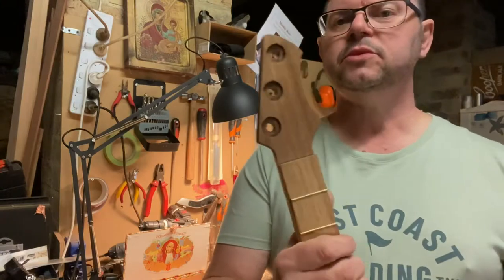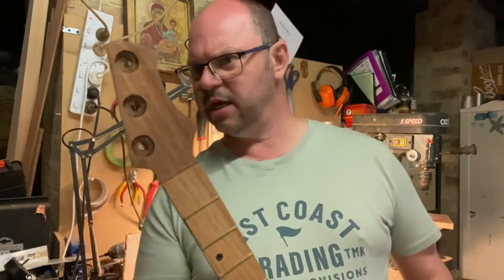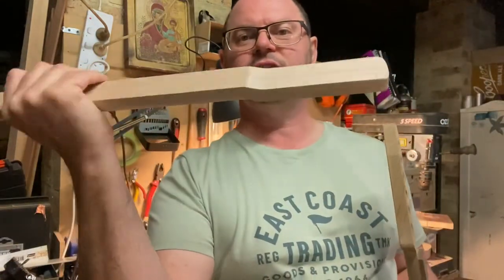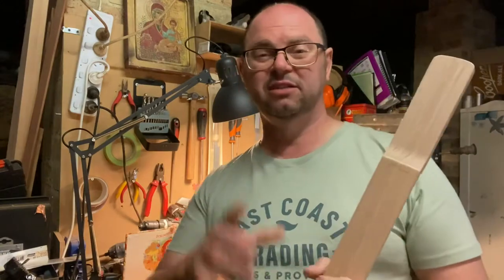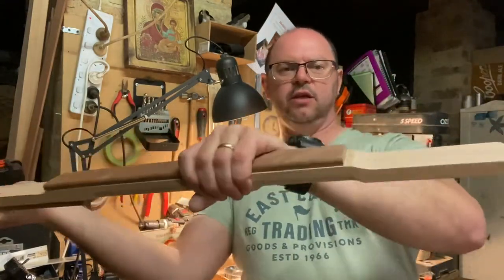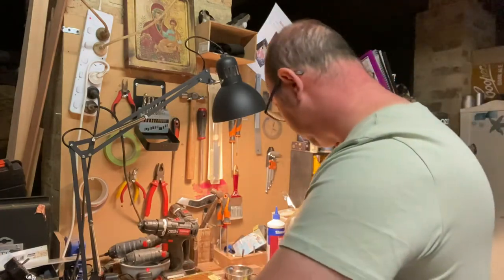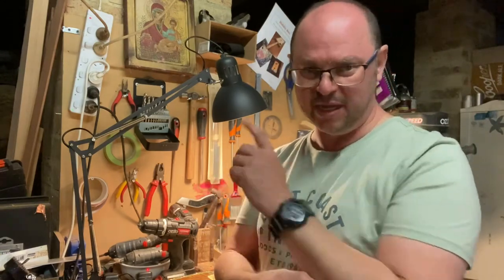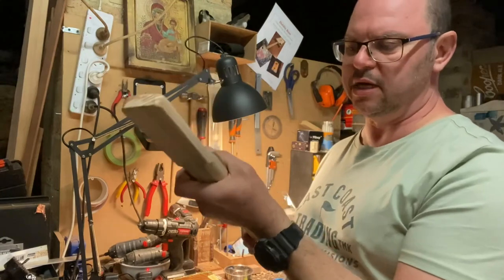Workshop Vlog 060522 who are your influences?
In this episode I chat about some of my favourite influences. When you use another builders idea do a little something to make it your own.